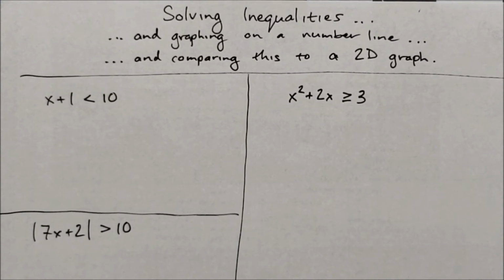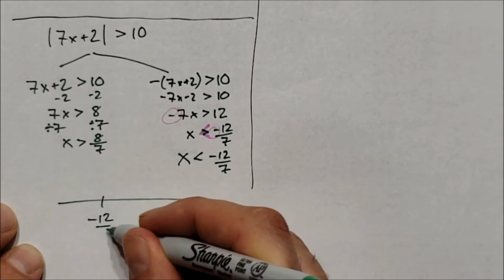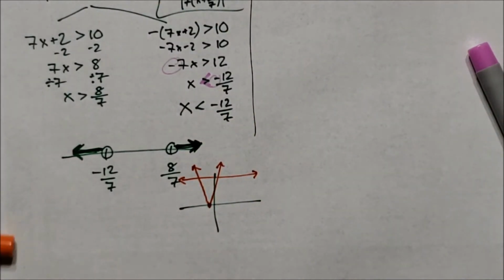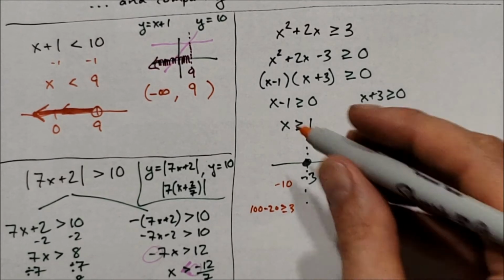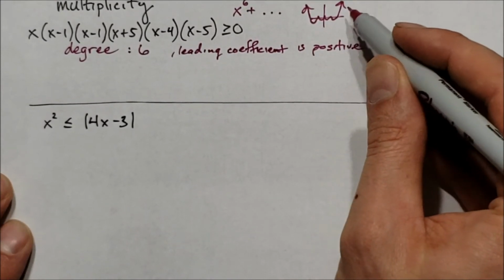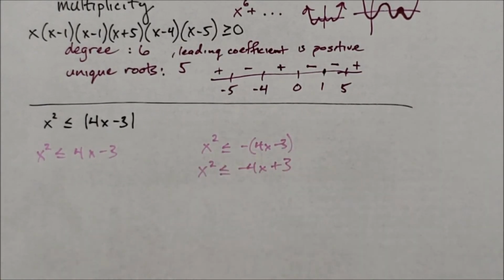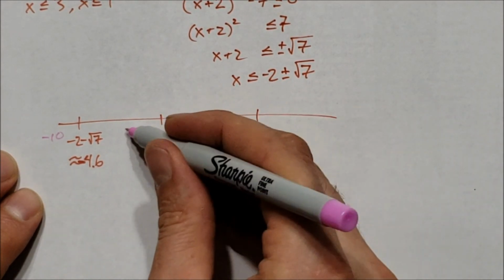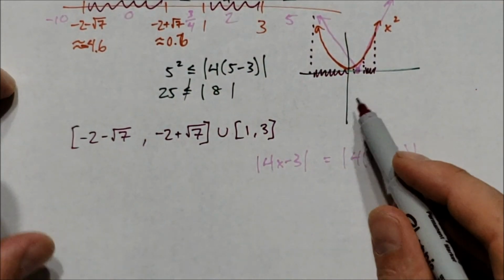solving inequalities with absolute values and quadratics, graphing and analysis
In a precalculus or advanced algebra course, we look at how to solve inequalities.  SOme of these inequalities involve absolute values, quadratics, or both.  We will graph them on a number line, write the answer in interval form, and also graphically analyze what the problem is stating or asking.